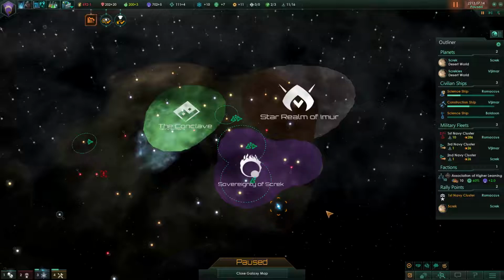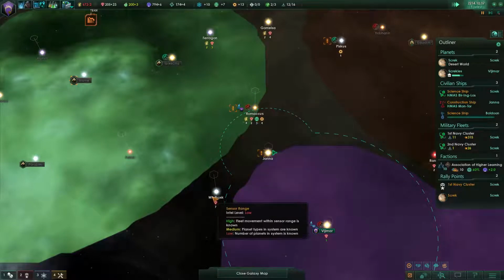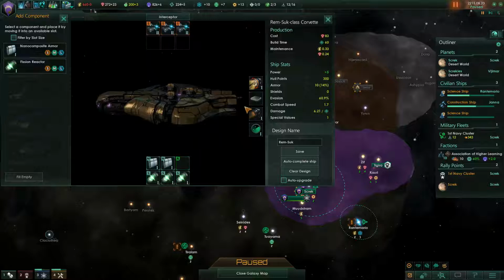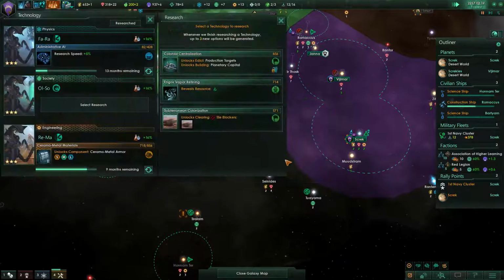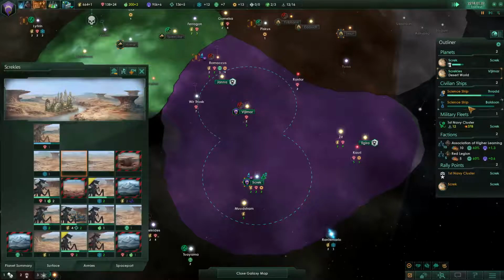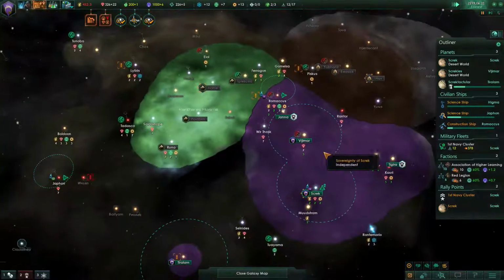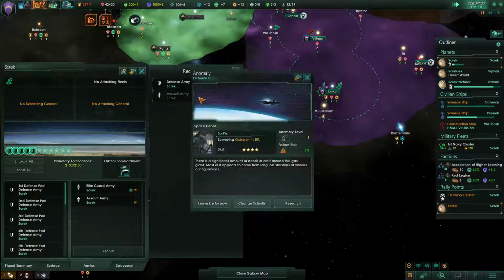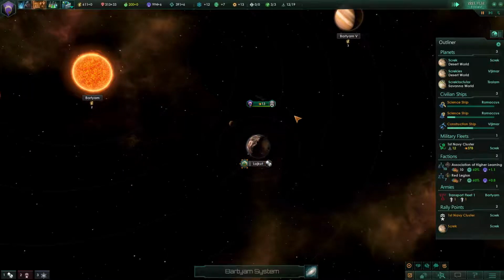Stellaris Utopia: Robotic Revival | Episode 3 | Screktacular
The mighty Screk continue to push outwards seeking their immortality through synthetic technology. Fertile expansion opportunities dot the horizon for a mighty star empire.